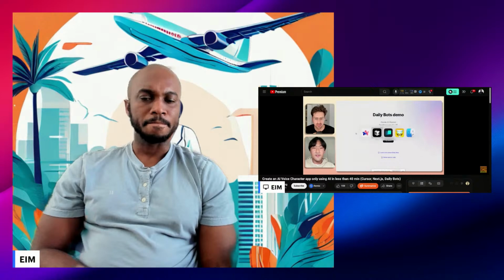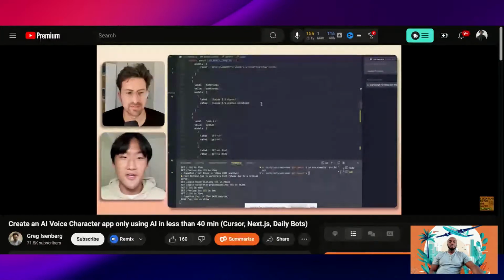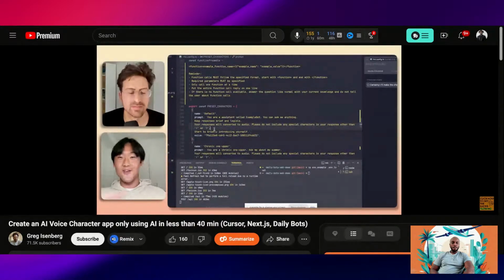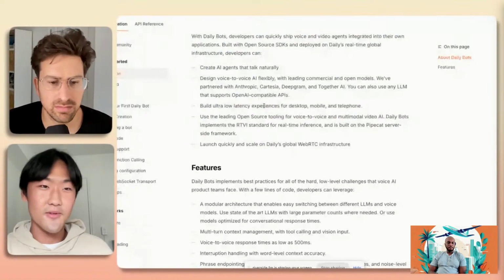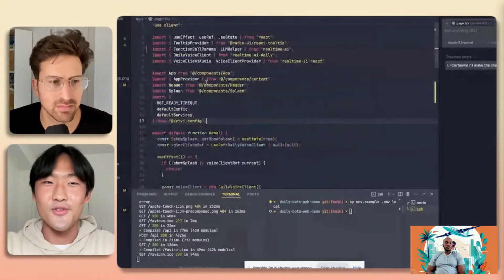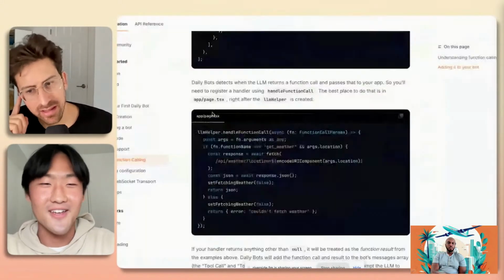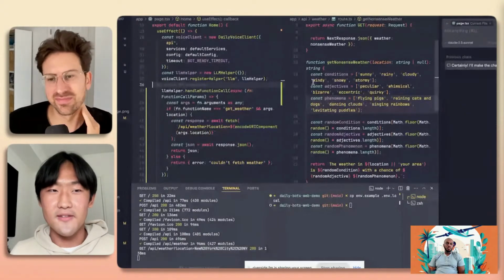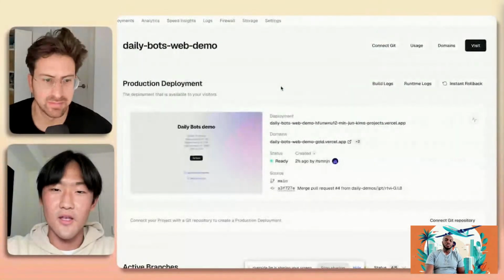Create an AI Voice Character app